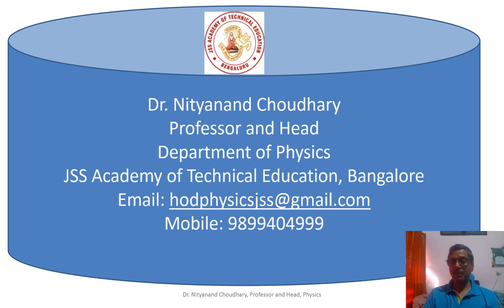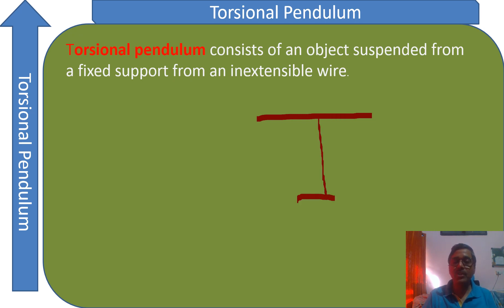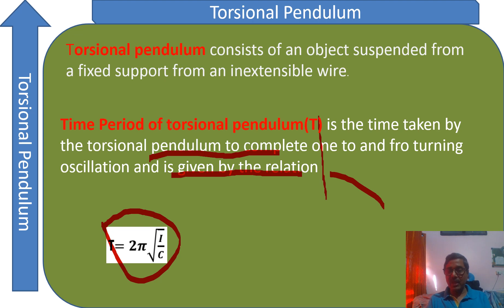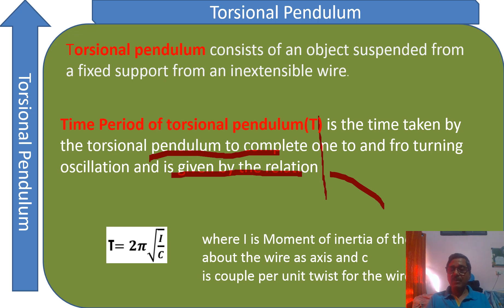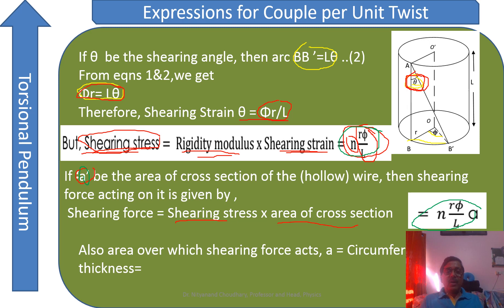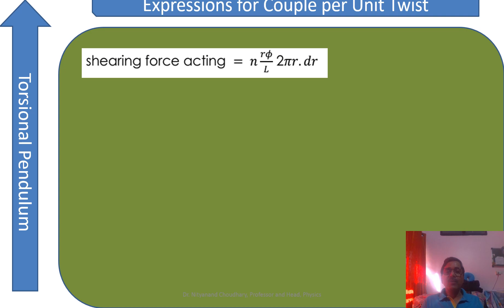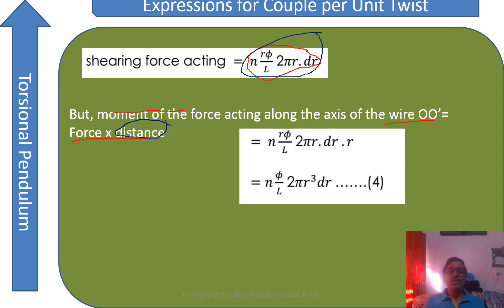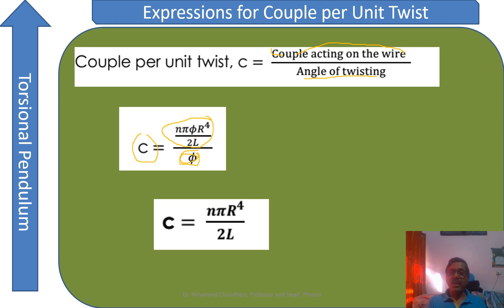Torsional Pendulum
Couple per unit twist